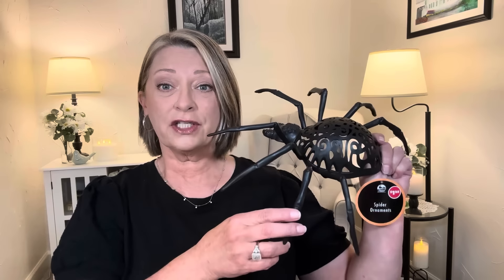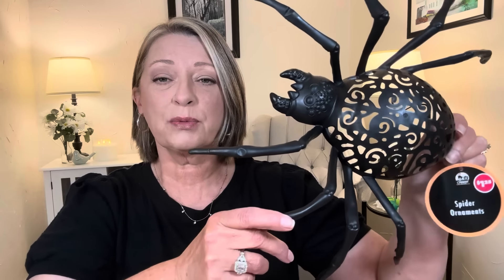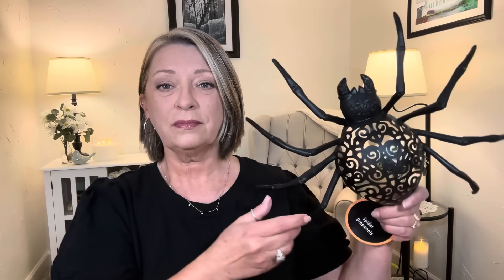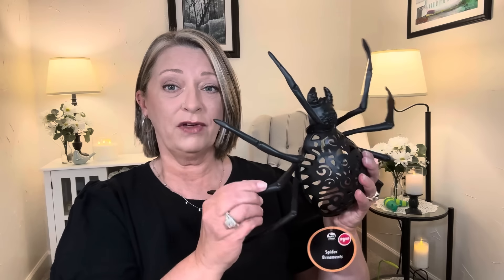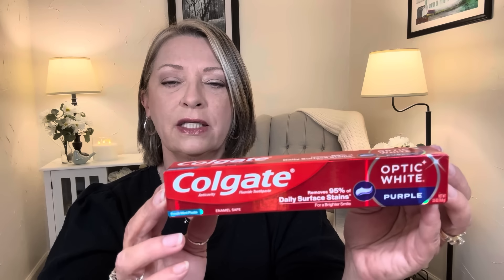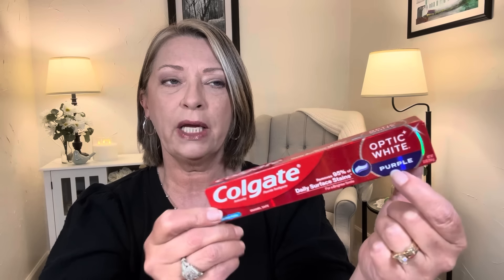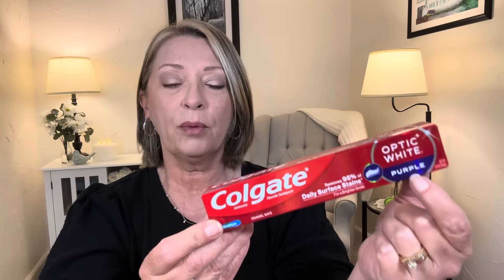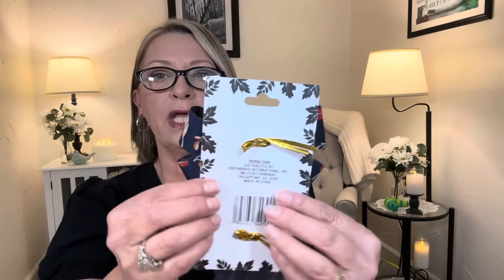DOLLAR TREE HAUL | PRETTY | $1.25 | WOW | DT NEVER DISAPPOINTS😁